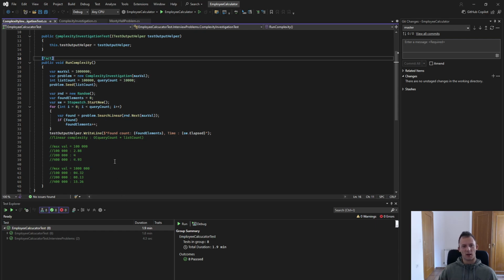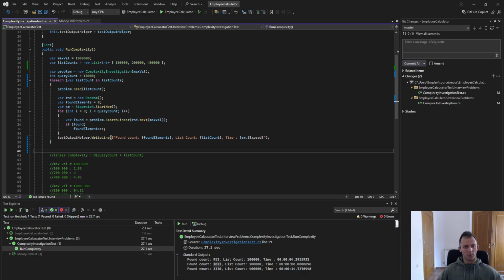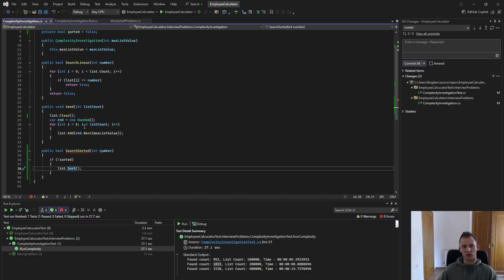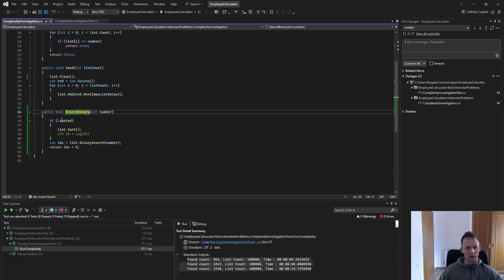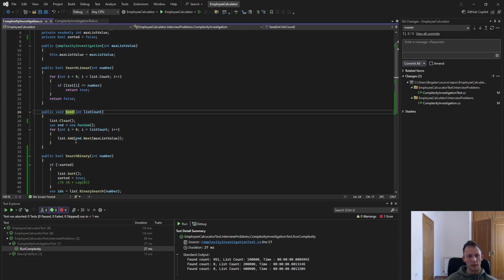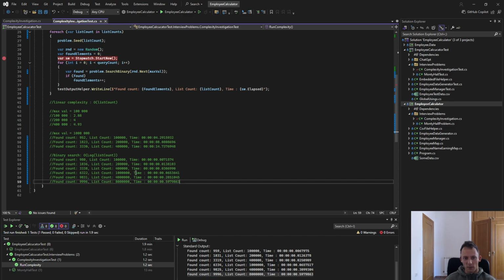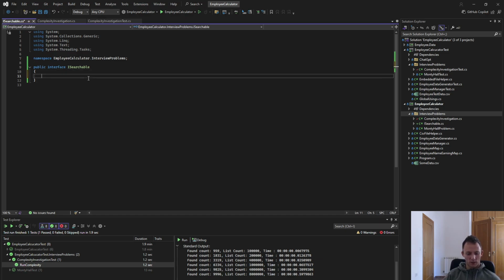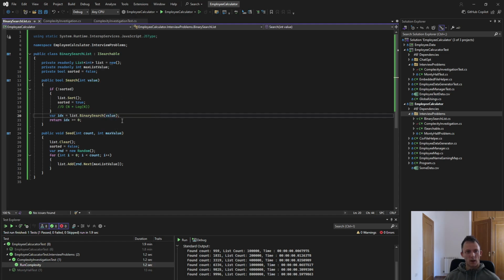Interview 3. Binary Search O(Log(N))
In this one I explain and experiment with binary search

0:00 Intro
0:30 Refactoring
2:09 Output verification
3:45 Adding binary Search
7:35 isSorted bugfix
08:00 2nd sorting bugfix
10:30 Experiments with count numbers
14:10 Refactoring to ISearchable interface
17:50 Testing
18:40 Outro